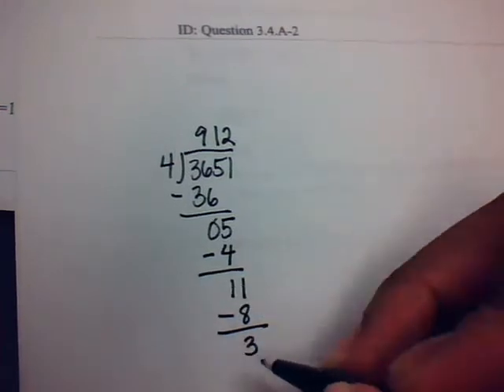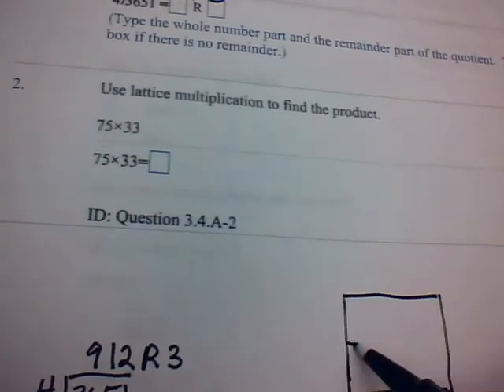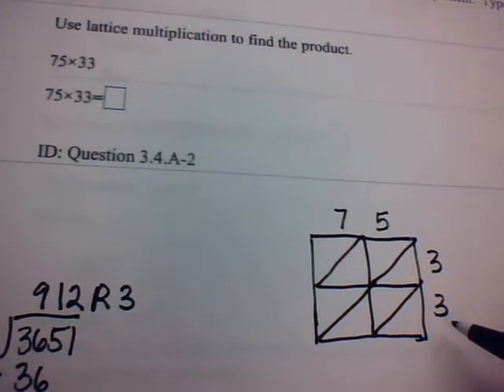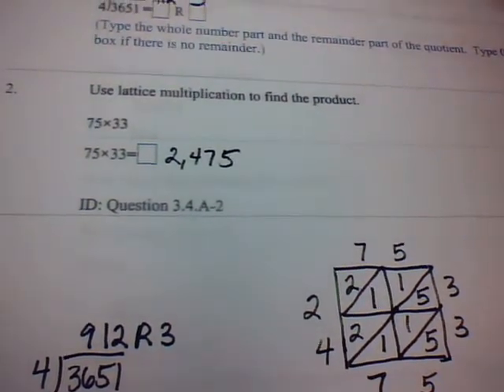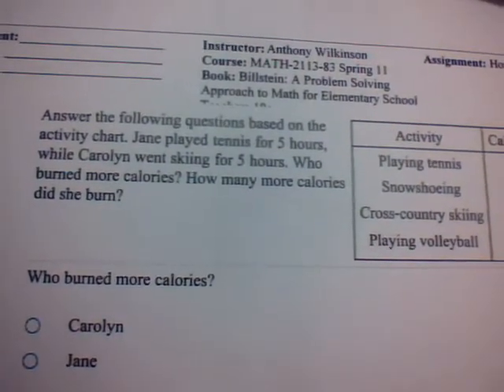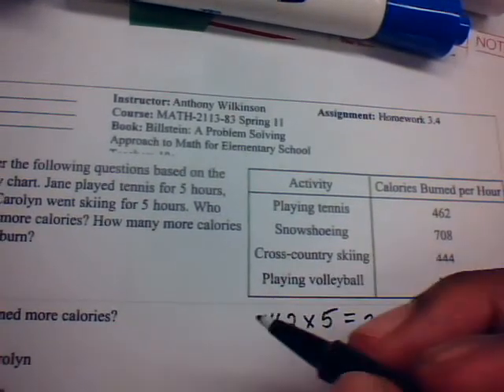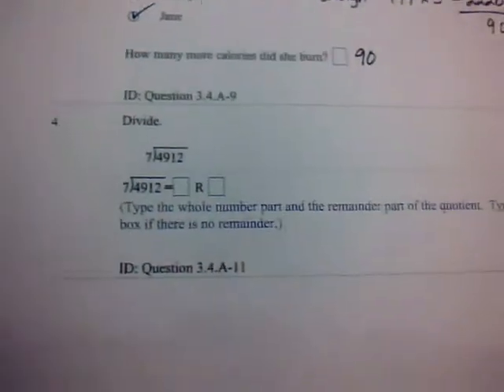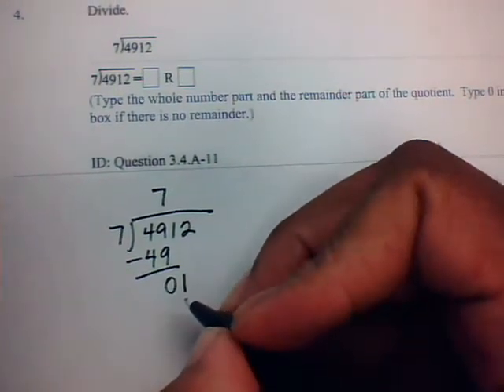MATH2113 Section 3-4.wmv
Section 3-4 represents homework problems similar to the ones on the MyMathLab.